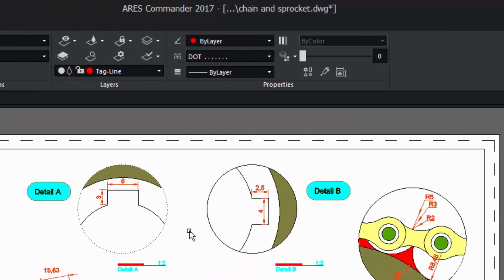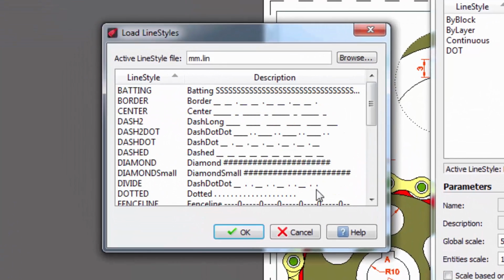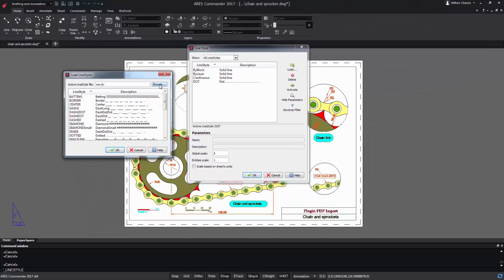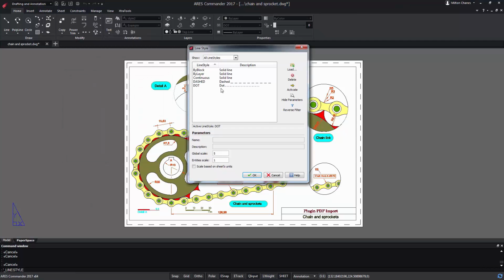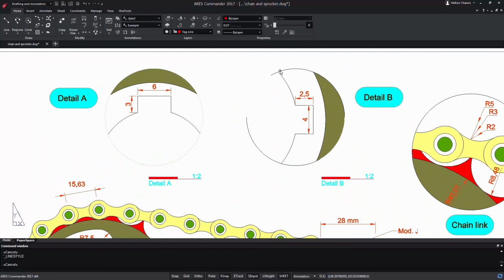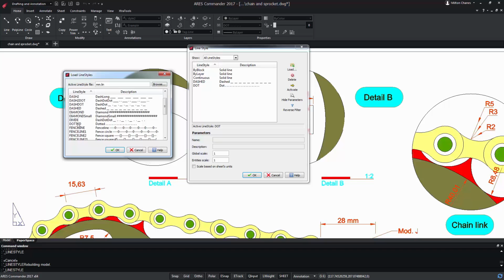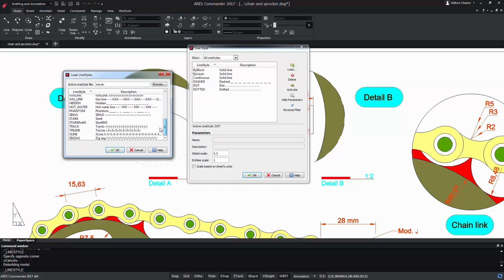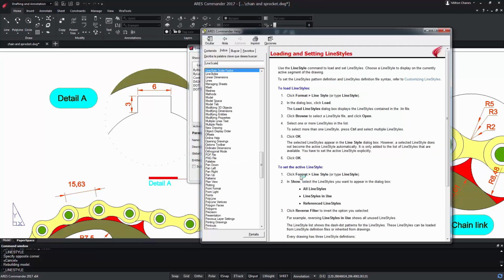How to Use Linetypes and Linetype Files | ARES Commander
Much more than a cost-effective alternative to AutoCAD for CAD in DWG, the ARES CAD software brings your productivity to the next level with Graebert's unique Trinity concept allowing the same CAD user to work on desktop (Windows, Mac, Linux), Mobile (Android and iOS) and Cloud.

For more than 30 years now, Graebert has been renowned as an innovator and ARES Commander is the third generation of our CAD technologies after FelixCAD and PowerCAD. ARES Commander concentrates the best of our CAD technologies that are currently used by more Millions of professionals around the World.

0:00  “Line types” in CAD is similar to “Line styles” in ARES Commander
0:31  Load other types of lines
0:50  Choose line styles
2:27  Different combination of line styles in ARES Commander